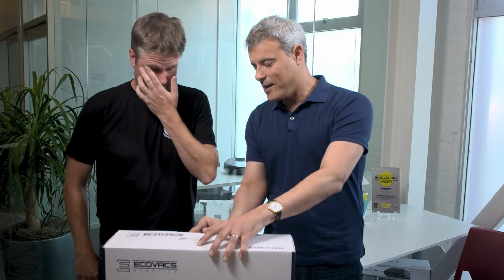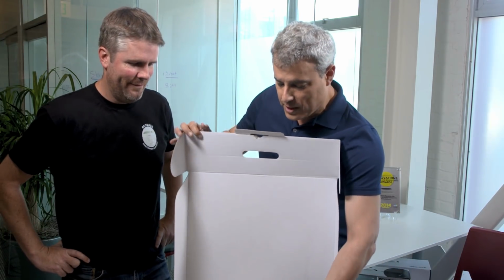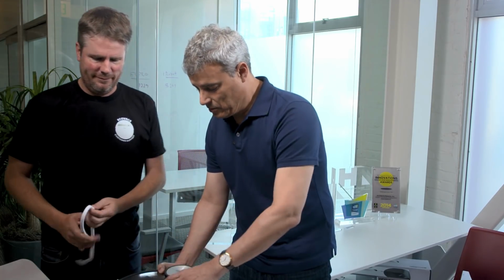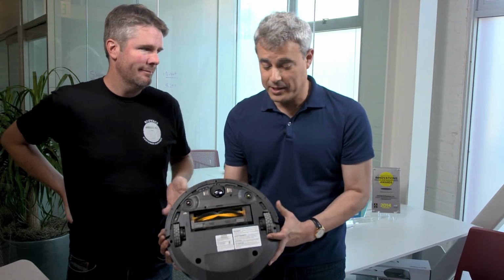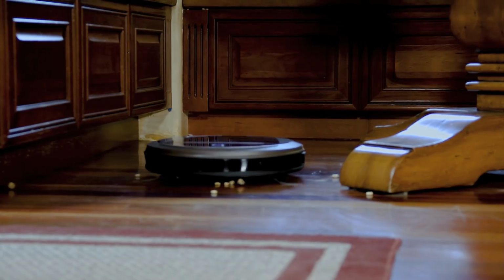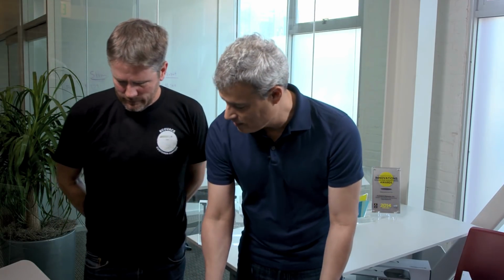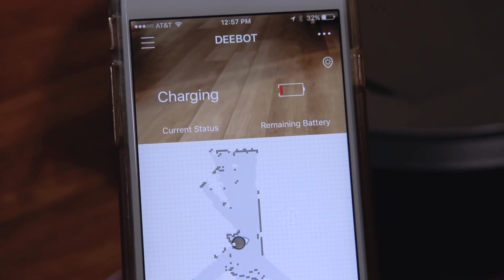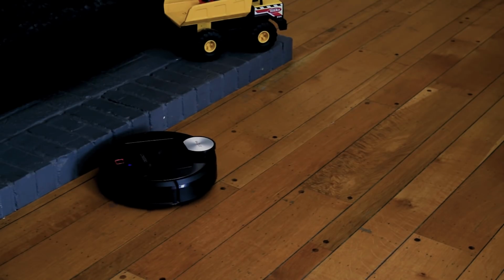Setting Up Your Robotic Vacuum Cleaner - Ecovacs Deebot R95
So you just bought your robotic vacuum cleaner, now what?

In this video, Christopher and Brian from the Ecovacs team will walk you through how to setup the Deebot R95.

They go over:
- How to download and connect the app to the Deebot R95.
- How to reset the unit to acquire wi-fi access.
- How to attach the mopping unit.
- How to properly set up your charging station.
- How to get your first map completed.
- How to set up barriers for the Deebot R95 to avoid.
- How to schedule your cleanings.

Note: Other brands and models may be different. See your individual instruction guide for more information.

Want to hang out on social media? We're fun, we promise. Check us out on:

Want to know what your Deebot is thinking? Follow Deebot on Twitter or Tweet AskDeebot